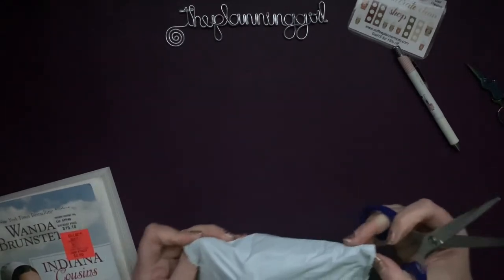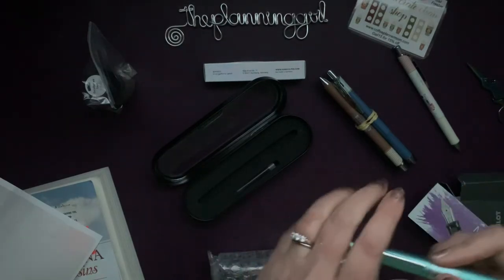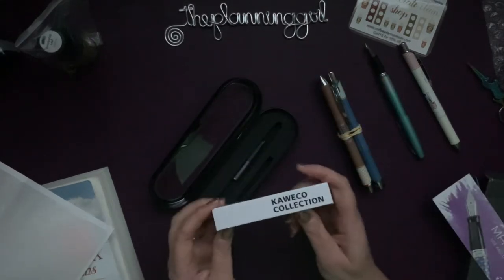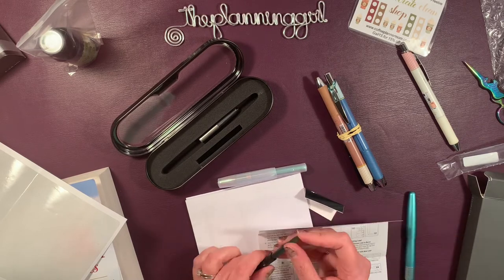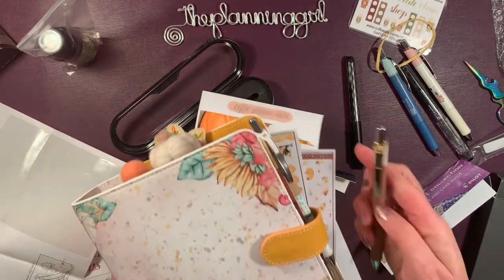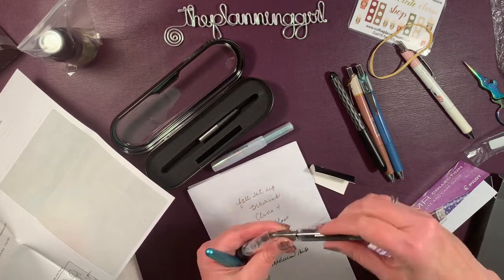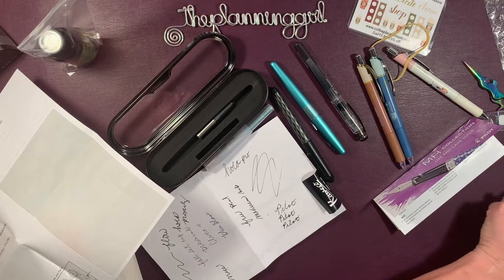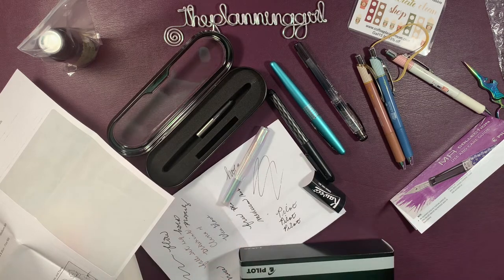Jet Pens Haul: Fountain Pens and Others!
and save 15% with code Gail15.

and save 15% on your first order! Use this link and save 10% on each order thereafter!